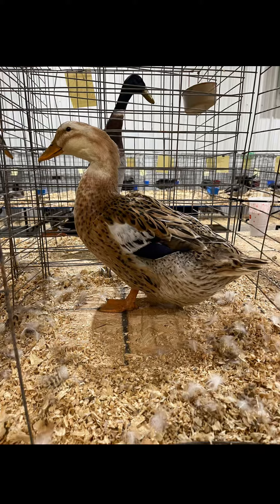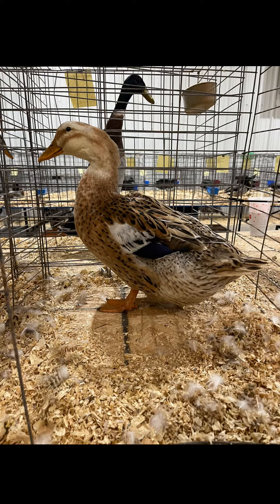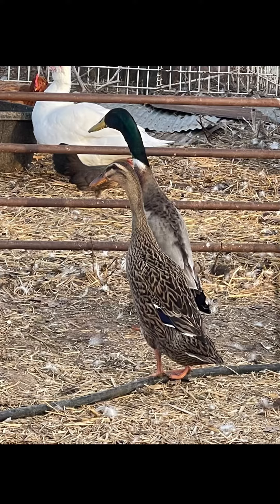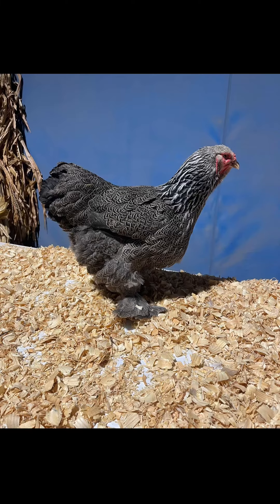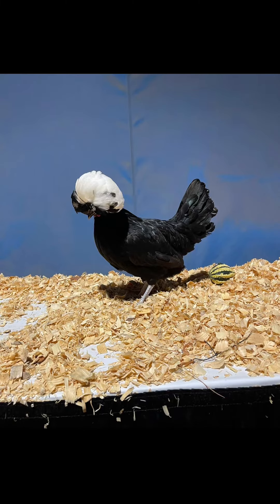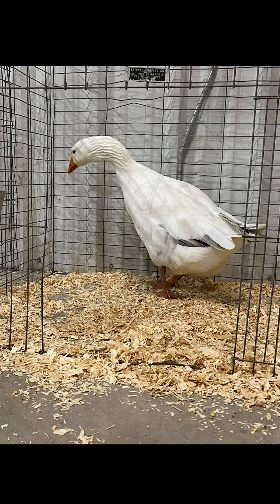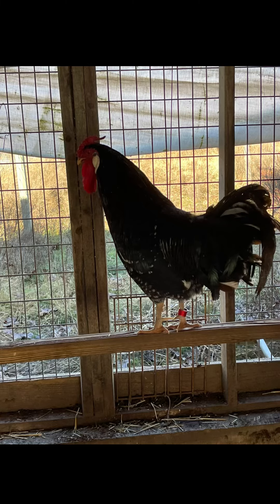Some of the Heritage Poultry we Keep on our Farm!!!!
If you’d like to learn more about these breeds and how you can help preserve them please go over to my facebook book page and message me there.And most importantly enjoy the video and have an amazing day 😊.